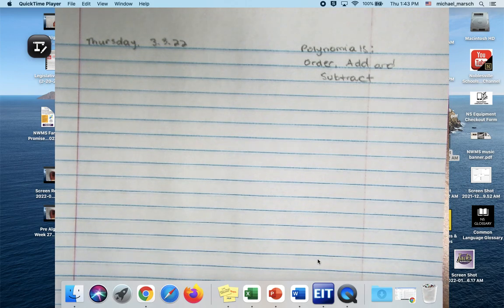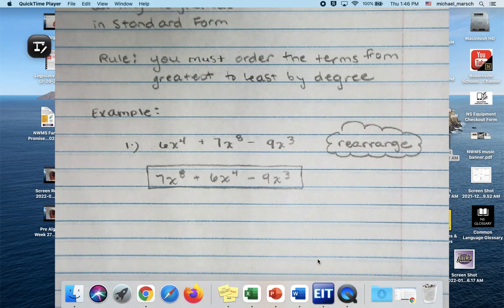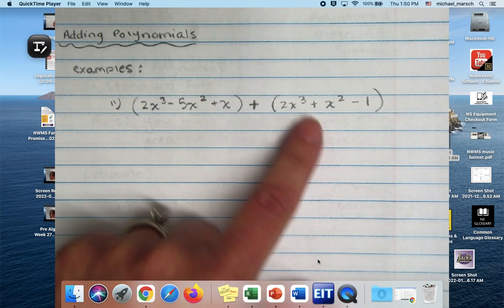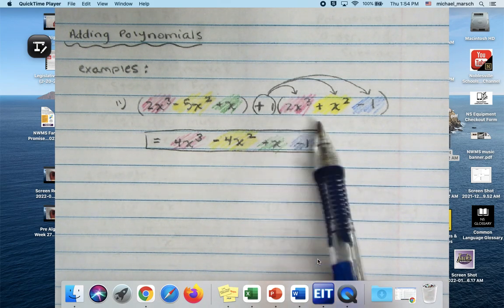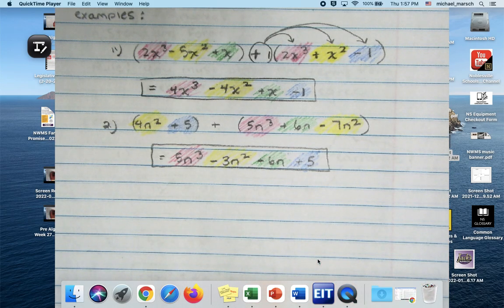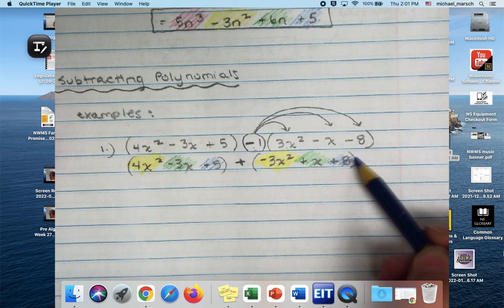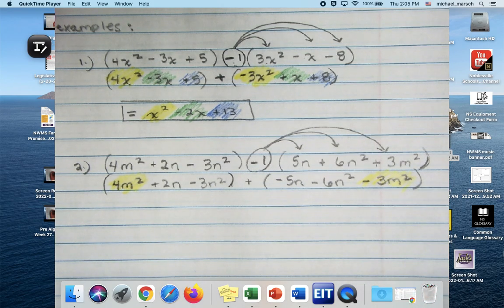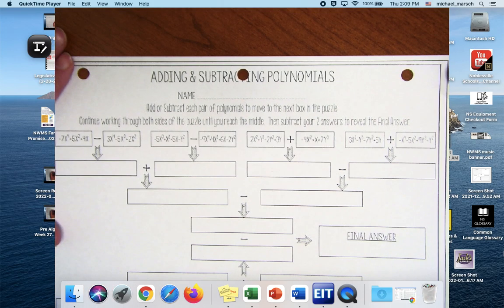Algebra - Week 27 Order, Add and Subtract Polynomials (notes)